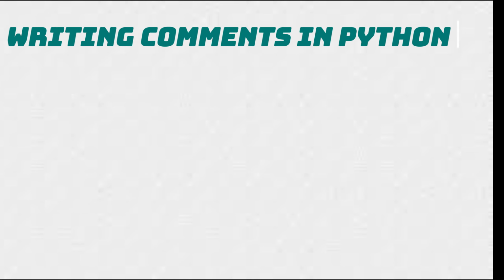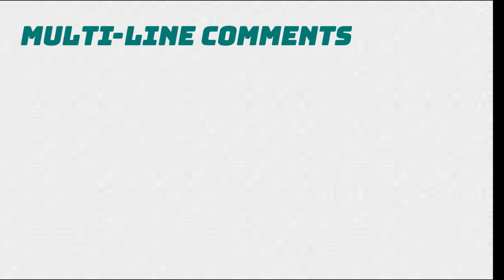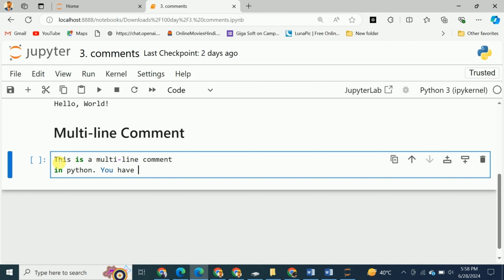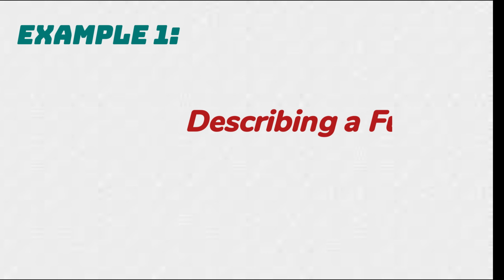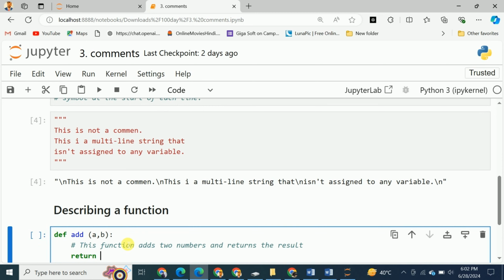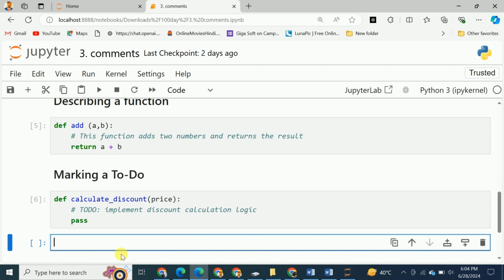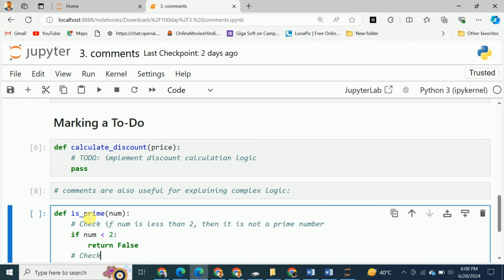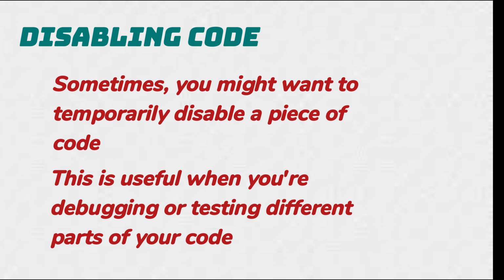Comments in Python | How to Use Single and Multi-line Comments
Welcome to Kore Hub YouTube Channel.  This video covers comments in Python, including how to use single-line and multi-line comments effectively. Learn the different types of comments and why they are essential for writing clear and maintainable code. Get practical examples and tips on adding comments to your Python scripts.
How to Use Single and Multi-line Comments